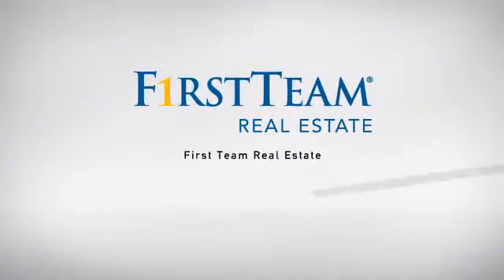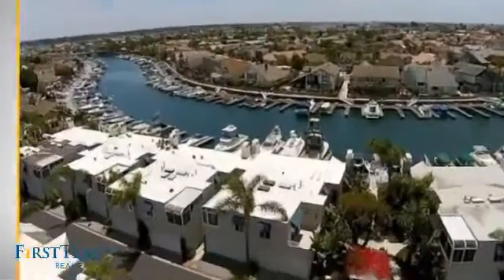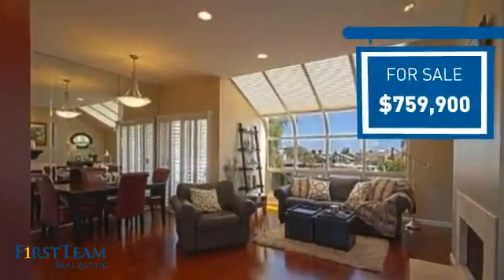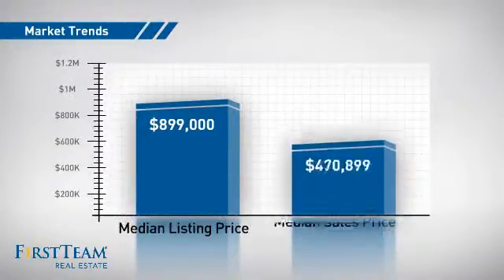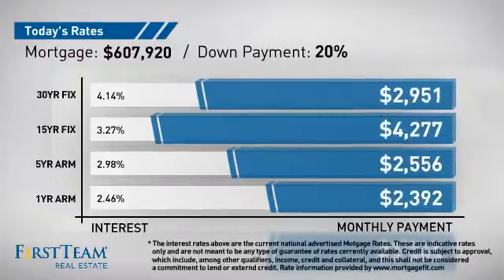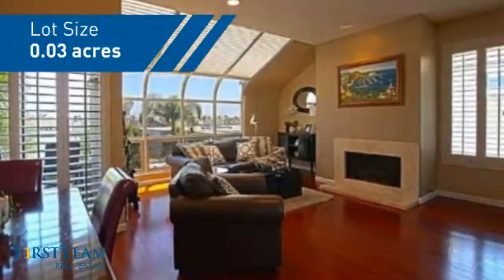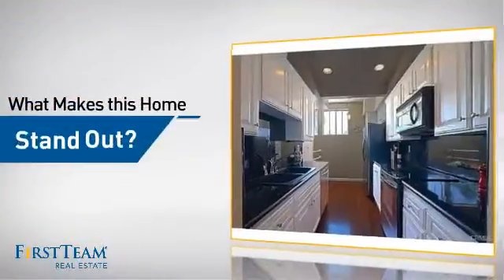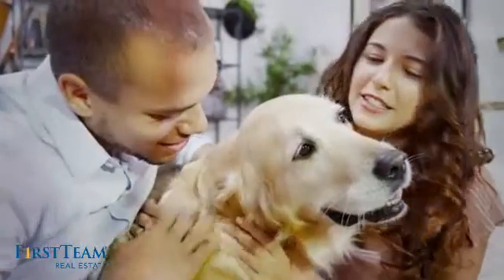3367 Tempe Drive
Beautiful and light end-unit Huntington Harbour Townhome with has an abundance of natural light with Harbour and green belt views. The top floor includes an updated sparkling white kitchen with black granite counter tops, viewing balcony, wet bar, panoramic windows with custom shades and wood shutters, hardwood floors and a charming fireplace.  The formal living room and/or second living also has newer hardwood floors and panoramic windows with a custom reading niche, closet and could be easily converted to a third bedroom.   The spacious master suite includes hardwood floors, romantic fireplace and a remodeled bath with custom travertine tile and frameless glass shower, walk-in closet, and wood shutters.  The guest room has an in-suite bathroom, travertine floors, wood shutters, and large patio with separate outside entrance.  Other features include end-unit, attached 2 car garage, full indoor laundry room, garage storage, skylights and directly across the driveway from the boat docks. The gated complex offers many amenities including, swimming pool, tennis courts, beach access and more.